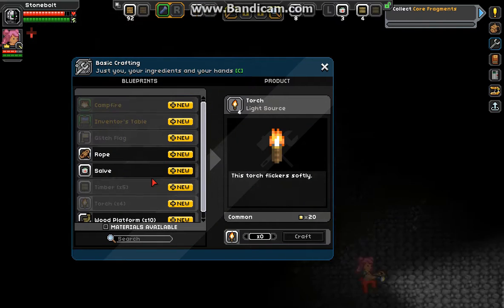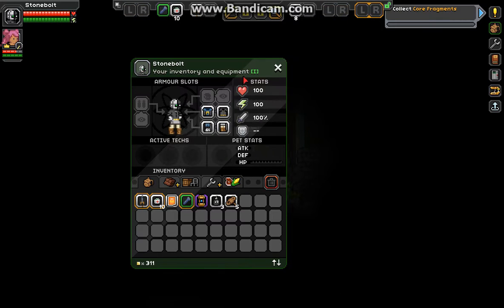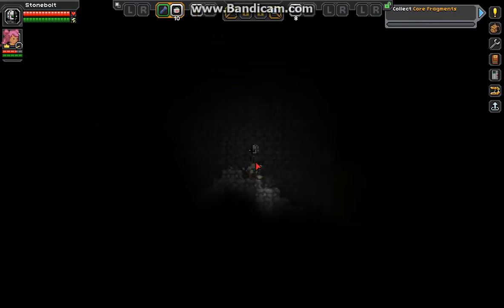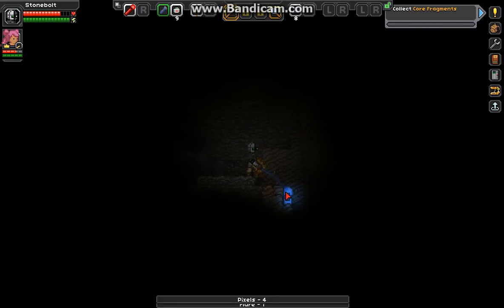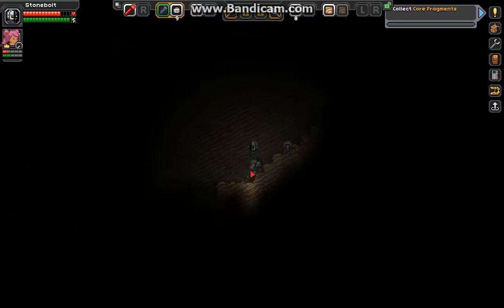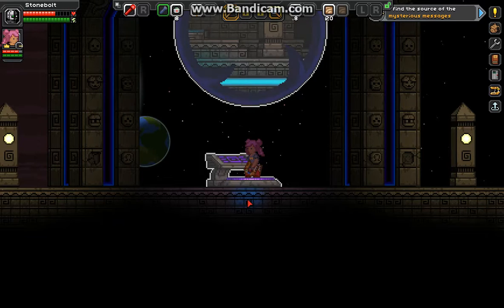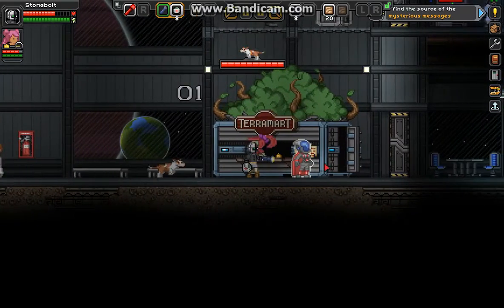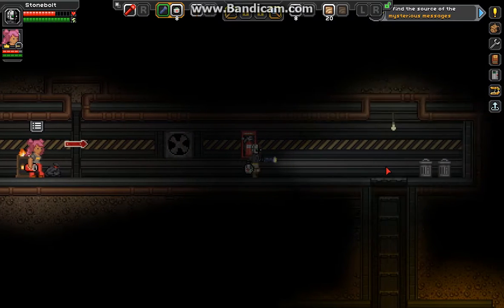Failbound 4: we have reached the core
We finally made it